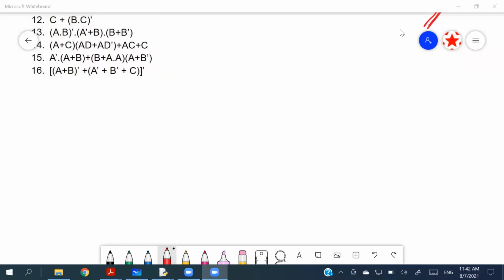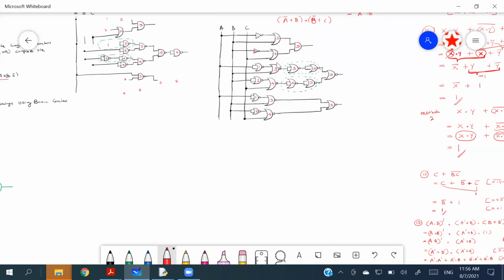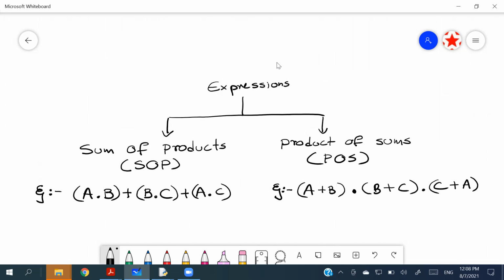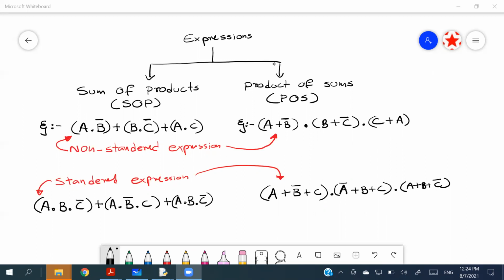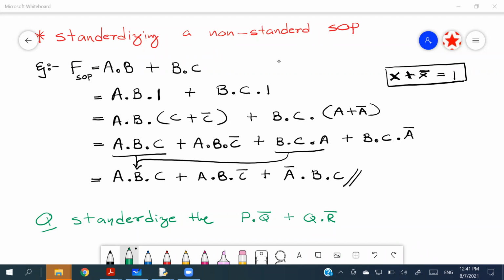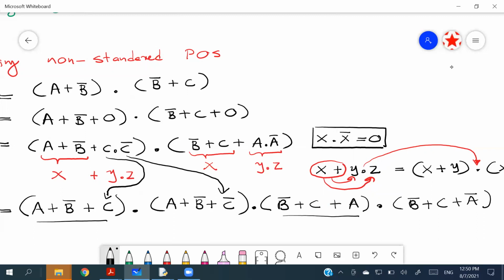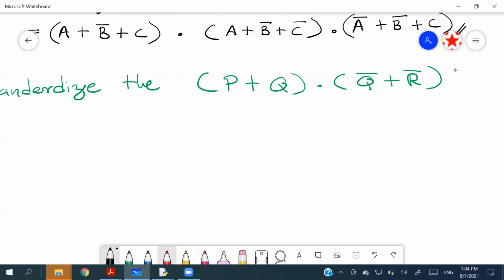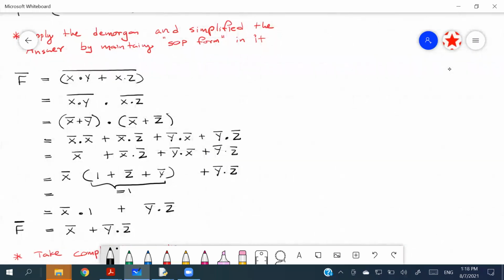AL ICT 2023 Eng @StarLabs 07 08 2021